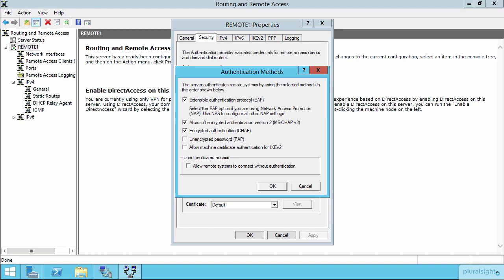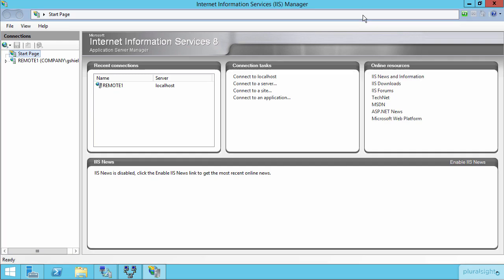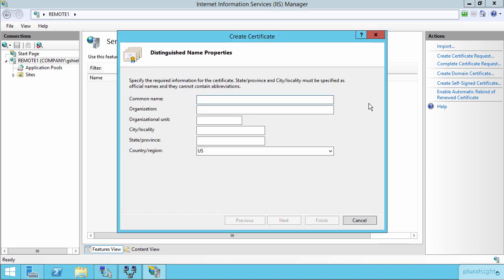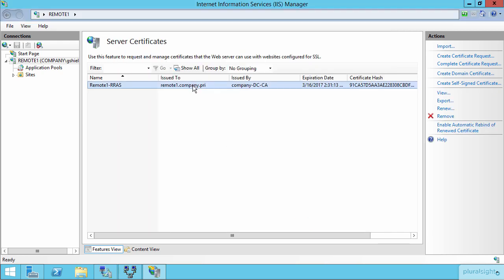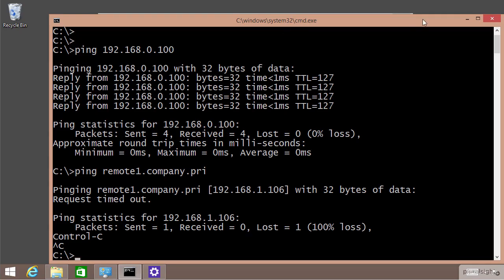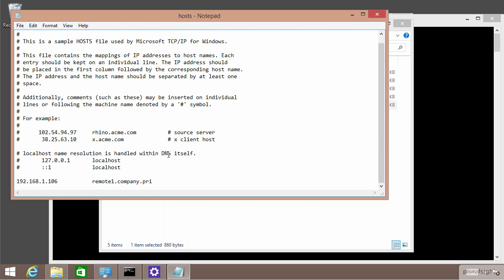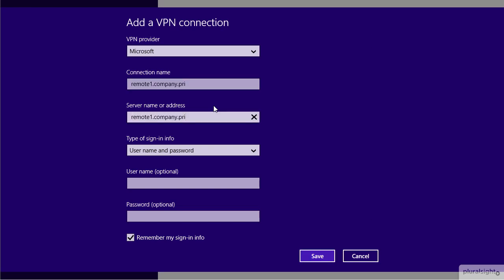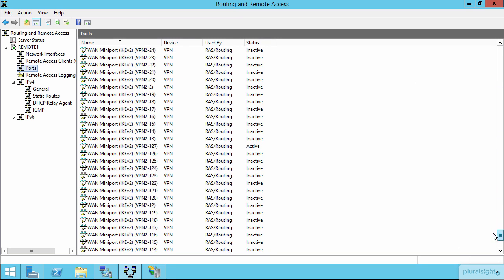Configure RRAS Certificates